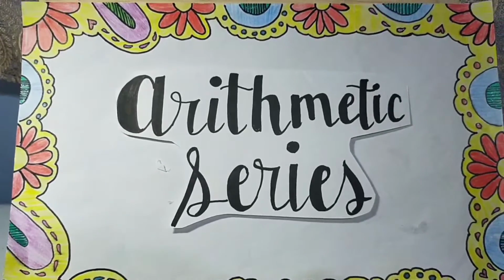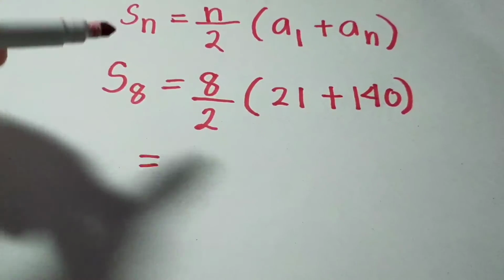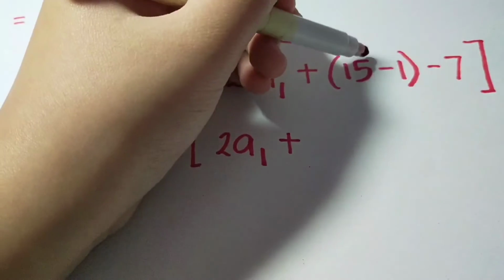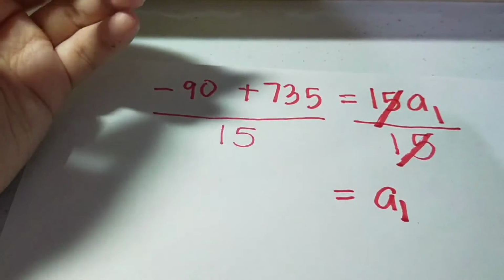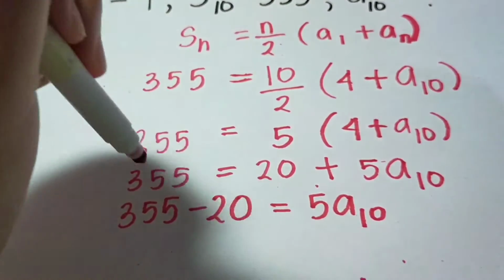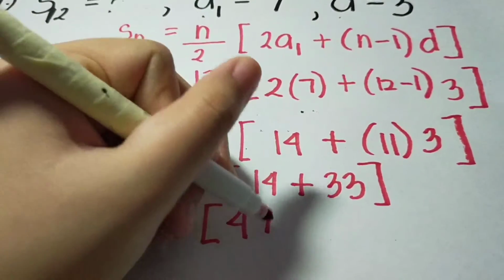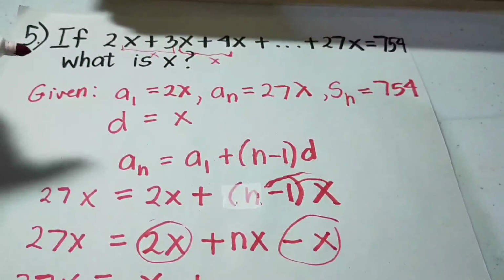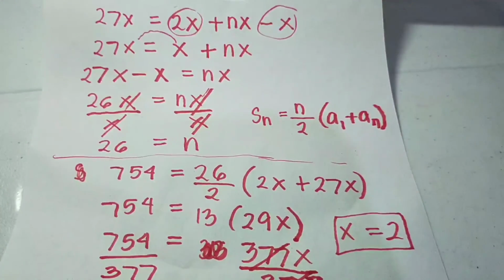Arithmetic Series | Math Tutorial | DGmath TV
☑️ Math Tutorial Video Title: Arithmetic Series

📷 used: OPPO A92📱
Editor used: Kinemaster
                      Intro Maker